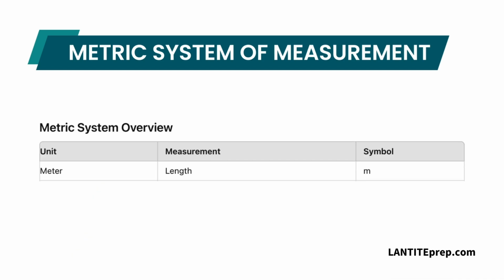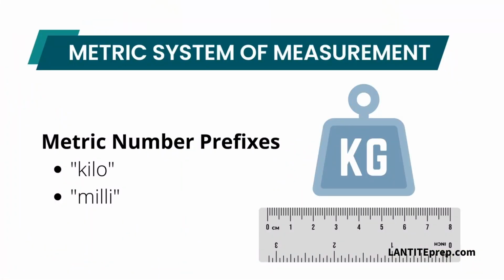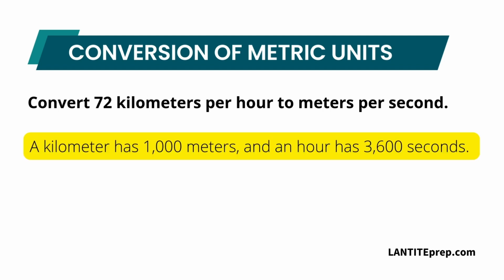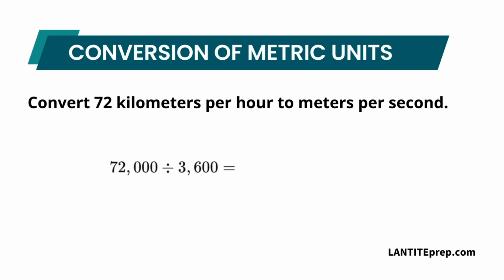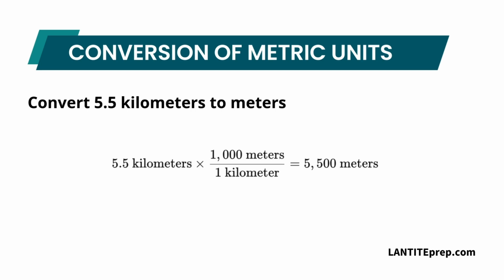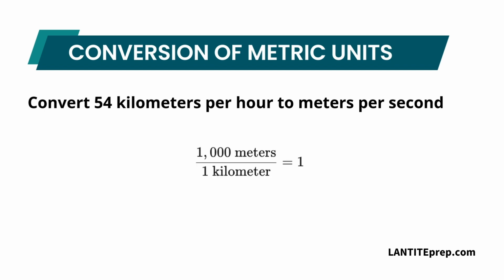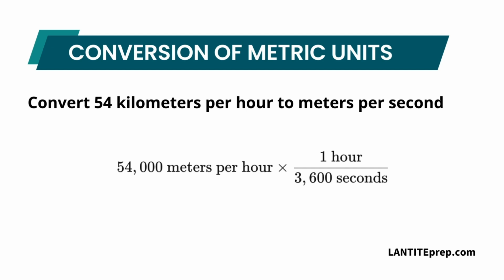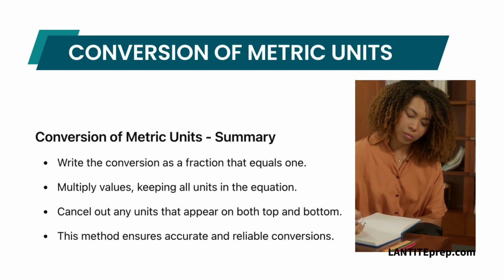LANTITE Exam and ACER Test Prep Math Lesson 17 Conversion of Metric Units